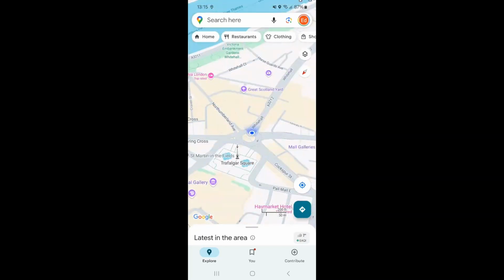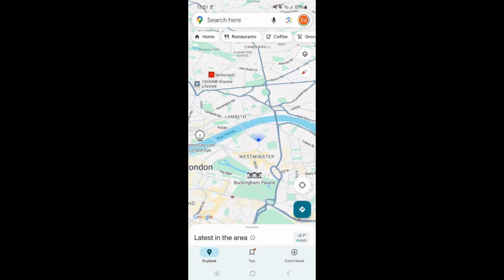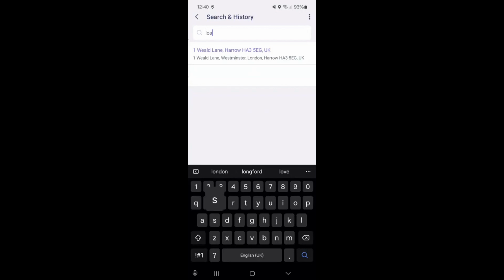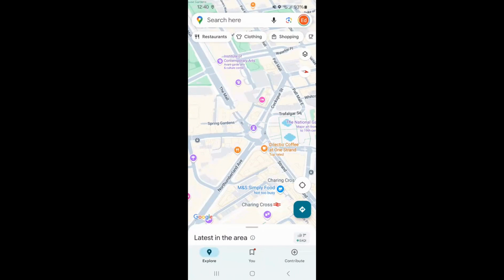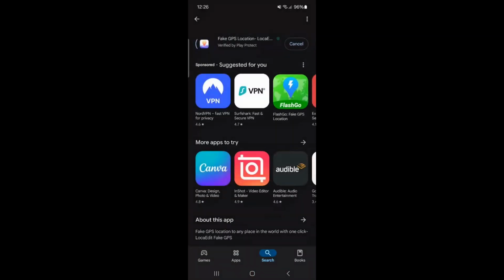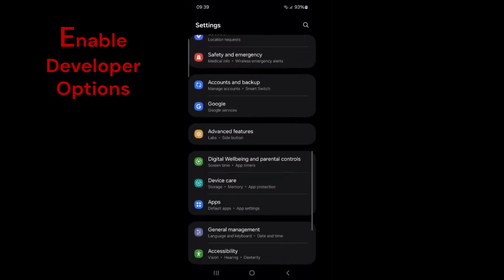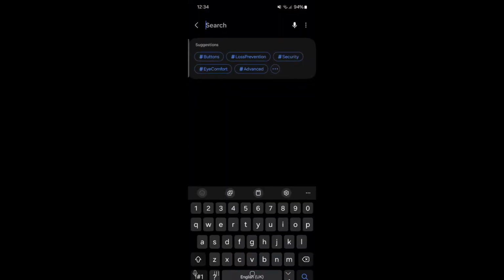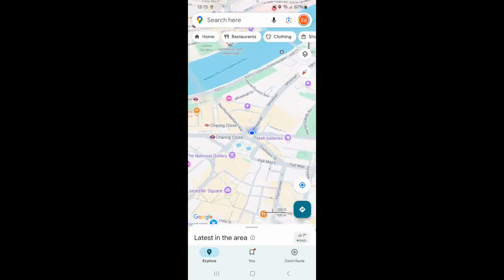How to Edit Location on Android Phone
In this video, you’ll discover how to change the location on your Android phone effortlessly. Using the LocaEdit app—free to download from the Google Play Store—you can easily adjust your device's GPS location in just a few steps. Watch now to learn the simple process and take control of your device's location settings.